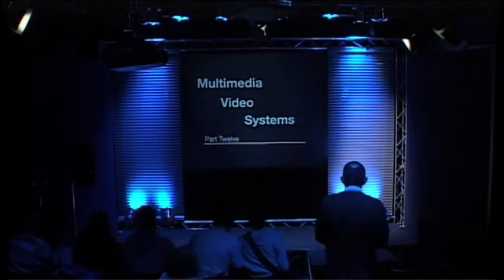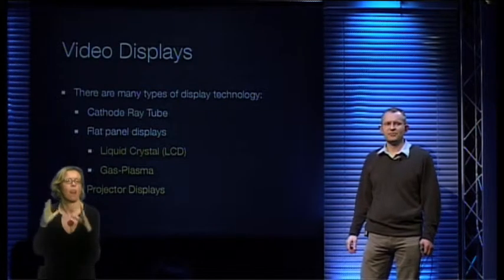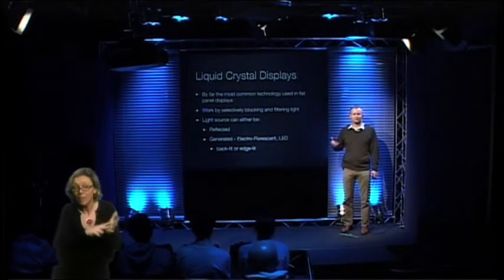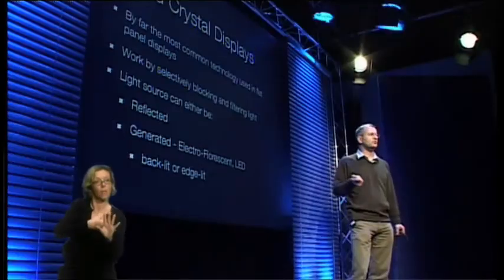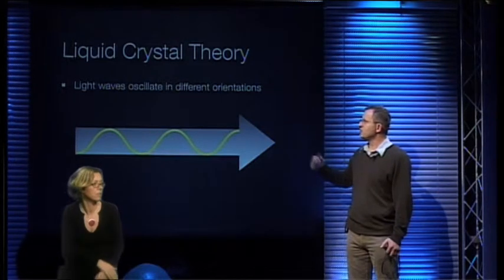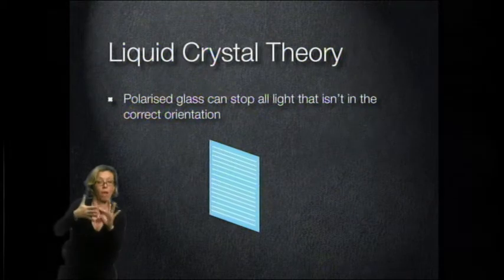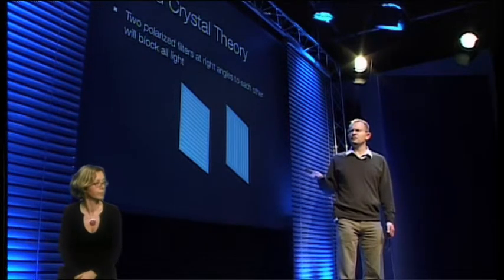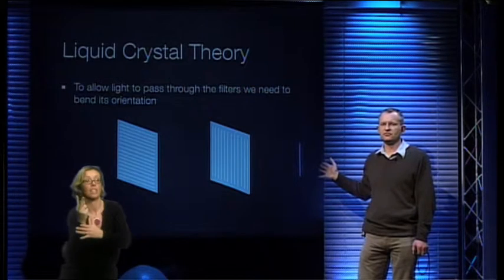University of Sussex Example Lecture